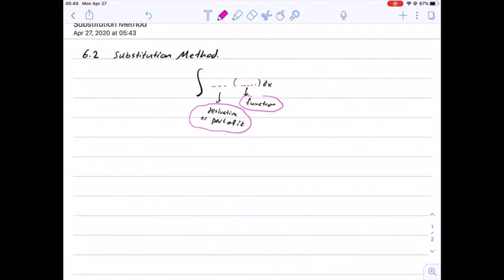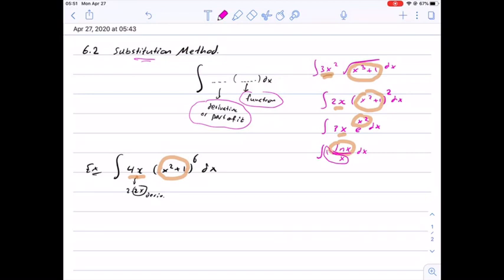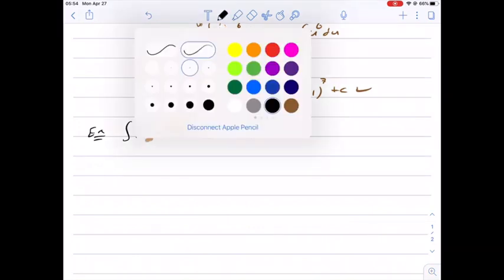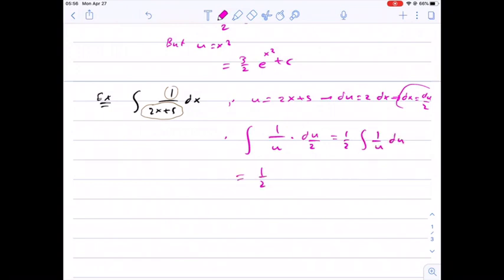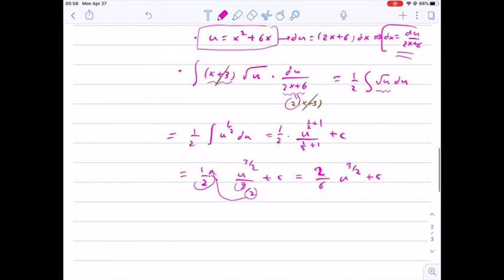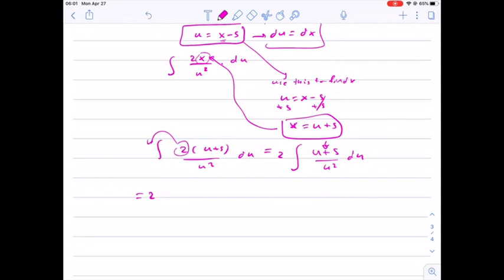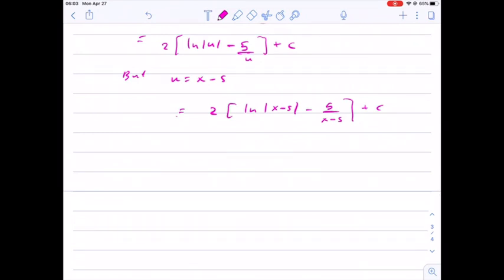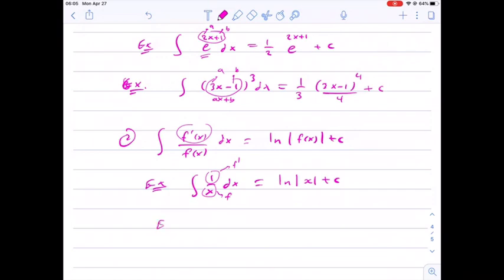Substitution Method (6.2)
We learn a powerful method of evaluating integrals called the Substitution Method.